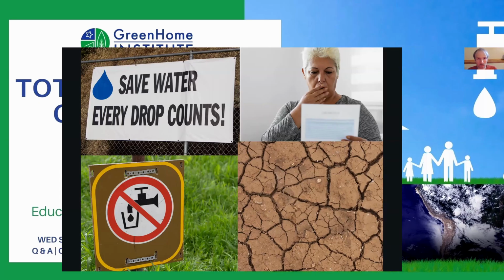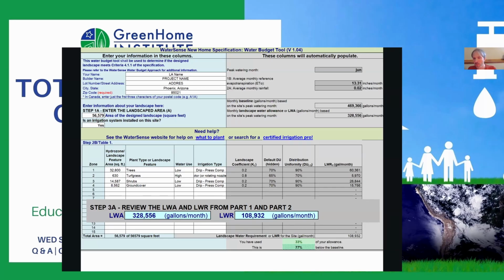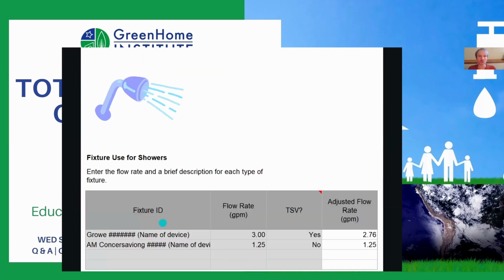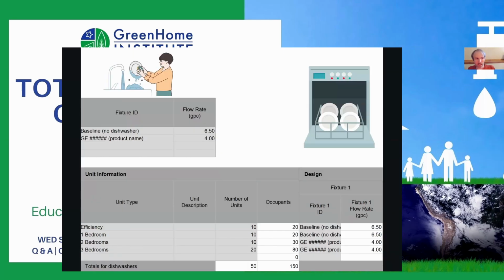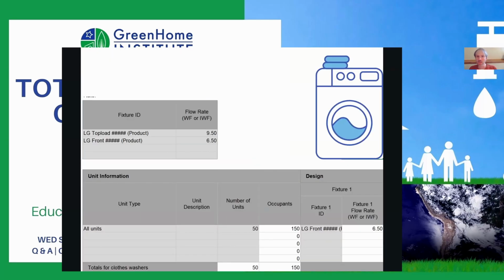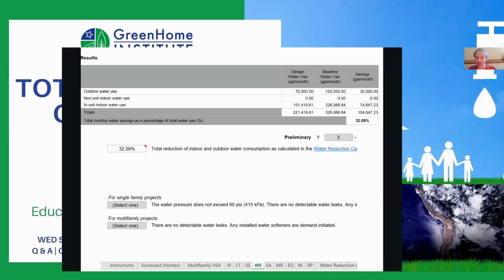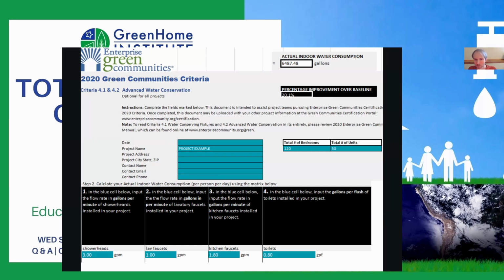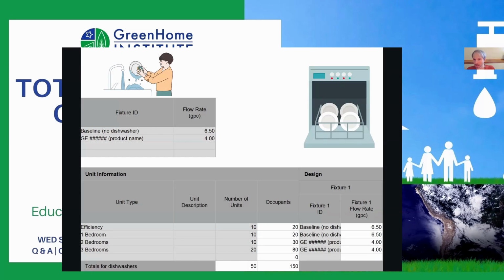Total Water Use: Calculated Savings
During this session, we will cover how to plan a project to save water through a calculation tool used under the Water Efficiency Total Water Use for LEED Residential V4 and v4.1.

We will review tips and tricks for calculating projected water use and savings, and discuss lessons learned from real projects. Additionally, we will go through a project case study.

We will compare our results to those of other green program water calculators and demonstrate how you can benefit whether pursuing LEED, other programs, or simply aiming to reduce project water usage.

Most of our focus is on indoor water usage. To supplement this session, you can watch our Outdoor Water Budget, previously CEU Webinar here

Continuing Education Units (CEUS) submitted 1 hour in*

• Green Business Certification Inc. (GBCI) - LEED Accredited Professional in HOMES (AP)
• Certified GreenHome Professional (CGHP) Pillar(s):  Water
• American Institute of Building Designers (AIBD)
• **State Architect / Builder License may be applicable
• Building Science Institute (BSI) Verifier
• Society of American Registered Architects (SARA)

Lessons Learned

1. **Understand** that implementing the Water Efficiency Total Water Use strategy not only conserves water but also contributes to the overall health of the environment by preserving vital resources.
2. **Analyze** the safety implications of water savings projects, ensuring that all LEED Residential V4.1 Credit Water Efficiency Total Water Use calculations and implementations adhere to regulations that protect community water supplies.
3. **Introduce** strategies for reducing total water usage in projects, which can significantly enhance the welfare of the community by ensuring sustainable water availability for future generations identified through LEED Residential V4 Credit Water Efficiency Total Water Use
4. **Articulate** the importance of sharing lessons learned from real project experiences, promoting best practices using LEED Residential MF V4.1 Credit Water Efficiency Total Water Use

Speaker

Brett Little, LEED Green Rater, serves as the Education Manager at the GreenHome Institute, bringing over 15 years of experience in education and consulting on residential green building projects.